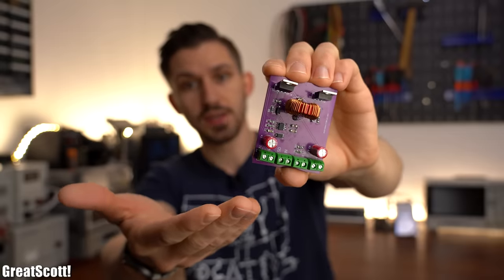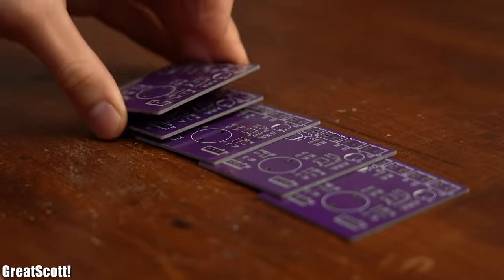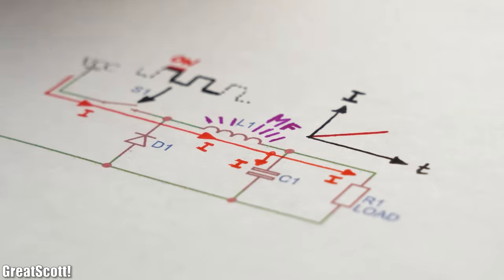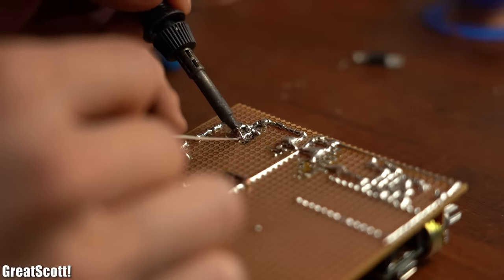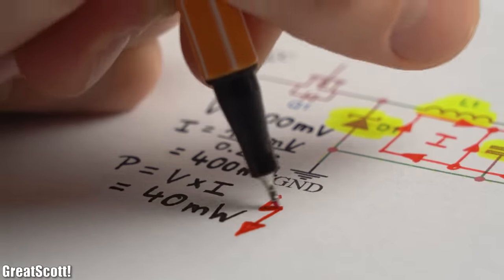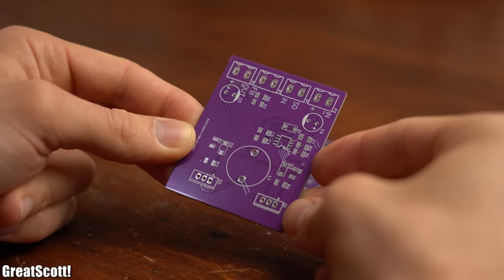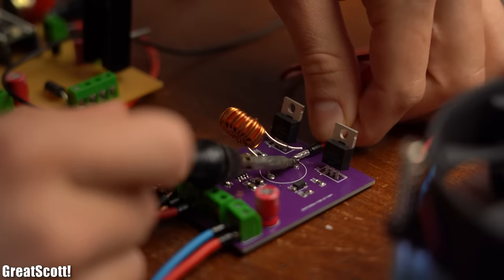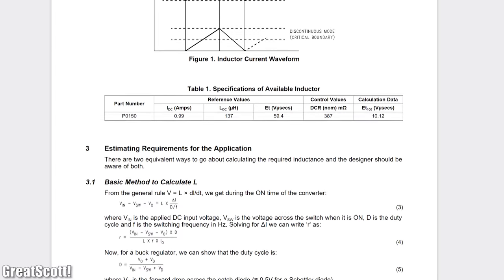Is this the BEST Voltage Converter? Trying to build a Synchronous Converter!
IR2184 MOSFET driver
SS34 Diode
1206 Capacitors
1206 Resistors
IRFB3077 MOSFET
100uH Inductor
470uF Capacitor
PCB Terminal

In this video I will be showing you how I created a synchronous buck converter. Such a synchronous design comes with one big advantage and that is a better efficiency. Datasheets claim an efficiency of 95% and above which I wanted to confirm by myself. That is why I will not only show you how a normal buck converter functions, but also how to transform it into a synchronous buck converter. Let's get started!

2011 Lookalike by Bartlebeats

0:00 Why a "Synchronous" Voltage Converter?
1:15 Intro
1:54 Buck Converter Theory
4:09 DIY Buck Converter
5:25 Improving The Buck Converter (Synchronous Design Theory)
6:59 DIY Synchronous Buck Converter
8:16 DCM Problem with the Synchronous Design
9:40 Power/Efficiency Tests